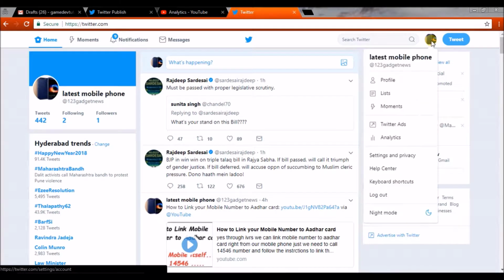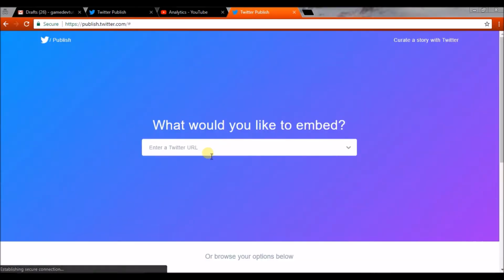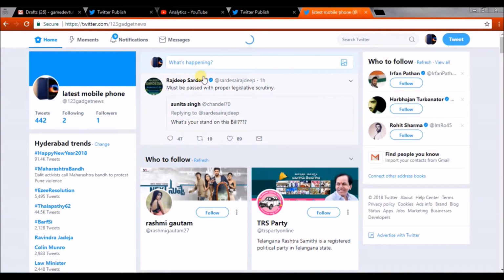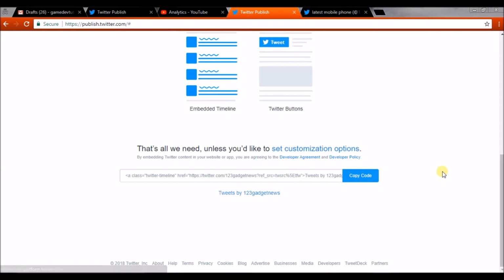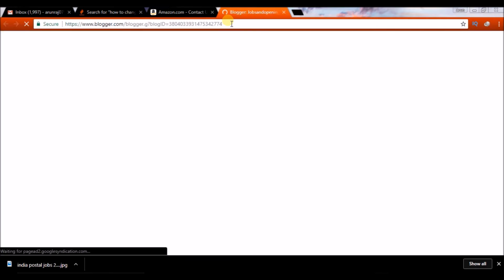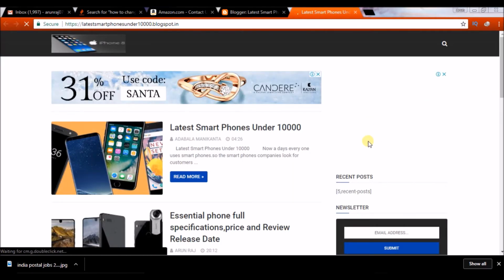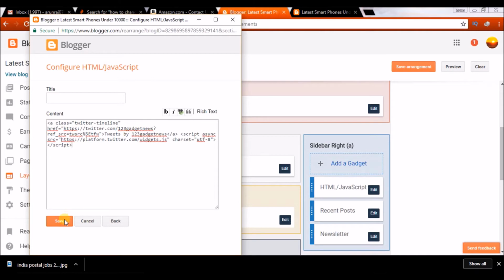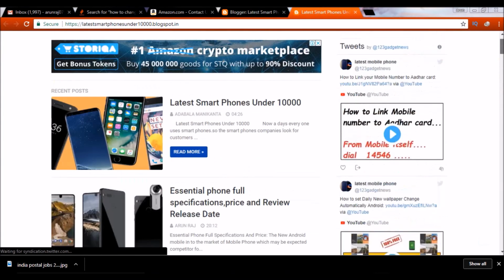how to embed twitter tweets to blogger,wordpress,websites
how to embed twitter tweets into any website,just we can see the twitter feed of any account into our blogger blog,wordpress blog or any website see How.